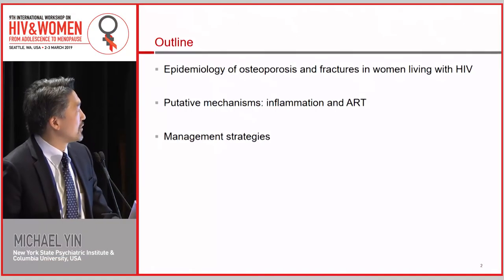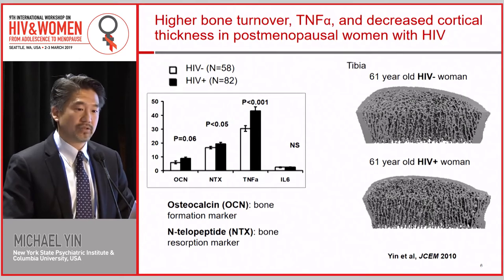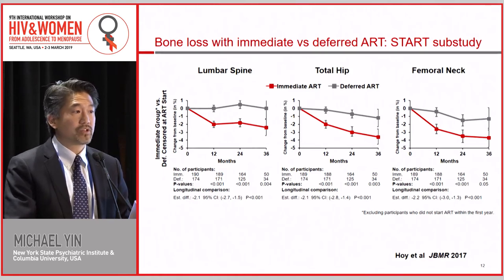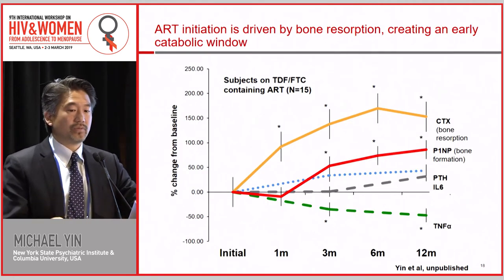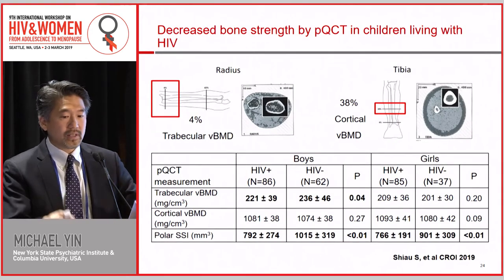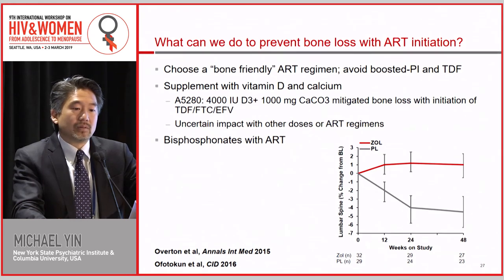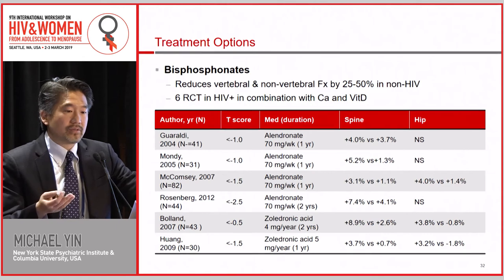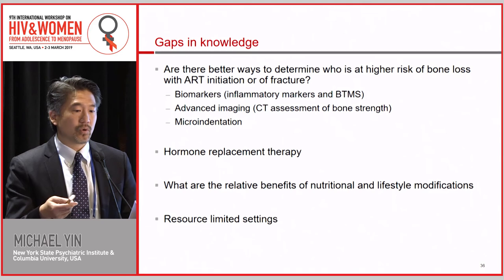Bone Health Among Women Aging with HIV | Michael Yin, MD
Lecture: Bone Health Among Women Aging with HIV
Speaker:  Michael Yin, MD
                 New York State Psychiatric Institute & Columbia University, USA
Presented at: 9th International Workshop on HIV & Women 2019

Learn more about the 11th International Workshop on HIV & Women that will take place on 26 – 28 April 2021

The International Workshop on HIV & Women has now completed its 10th year and continues to evolve. It is an outstanding opportunity for health care providers, researchers, government, industry, and community representatives to discuss, debate, and further their knowledge on the issues related to HIV and women.

For the Enduring Materials of the 2019 edition of the International Workshop on HIV & Women please

To get an overview & become acquainted with the International Workshop on HIV & Women,